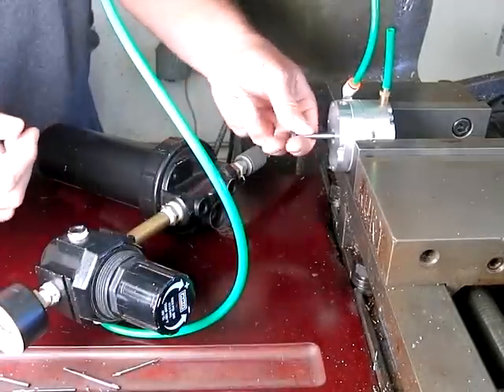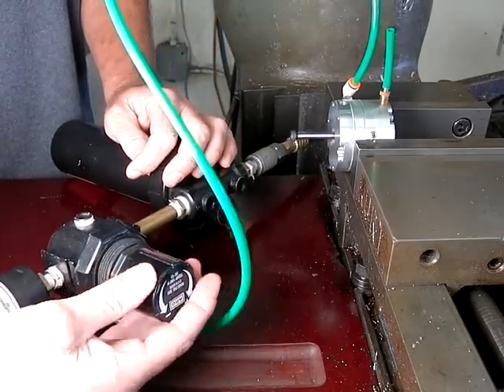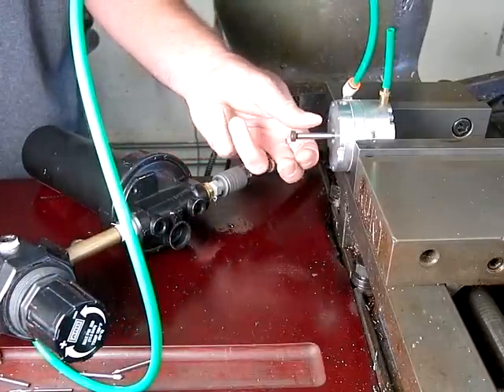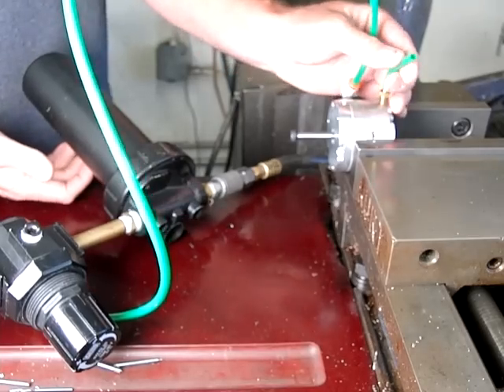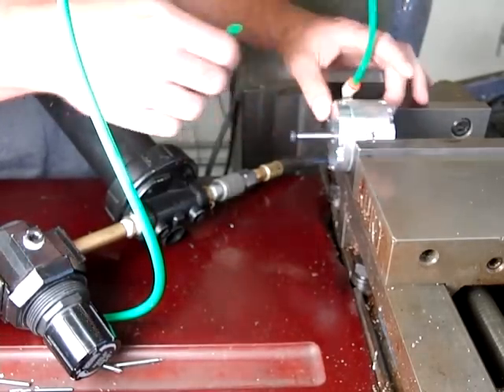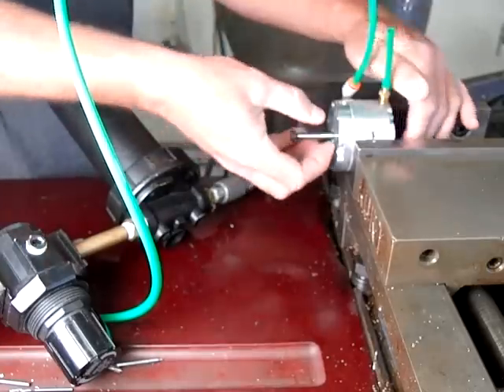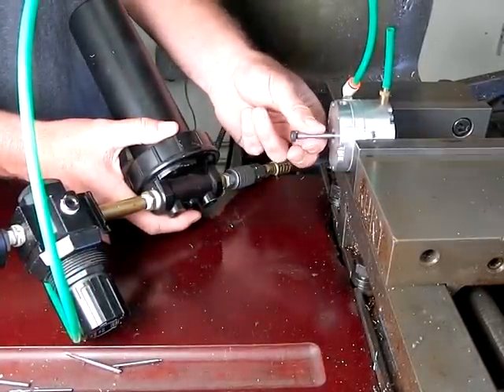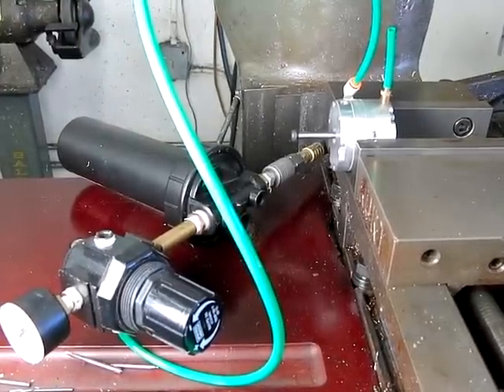Compressed Air Motor Prototype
This is a new design for an air motor that I plan to use in grinding spindles and larger versions for air counterbalancing, and even larger versions for compressed air vehicles.  It is a very efficient little motor, which is so far an unproven claim that I will prove soon.  It is similar to a vane pump schematically, though it does not have the sliding friction of vanes.  The Di Pietro motor licensed by Engineiar minimizes this friction in a neat way, but mine takes it a step further with less complexity.  My design is also variable displacement and can be made to be an internal combustion engine, which is unlikely in a vane type rotary engine.